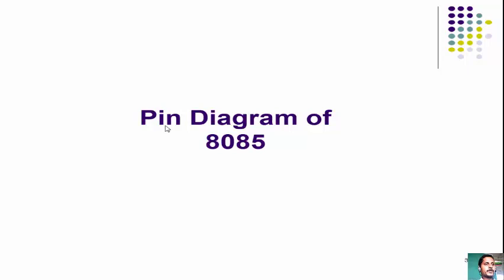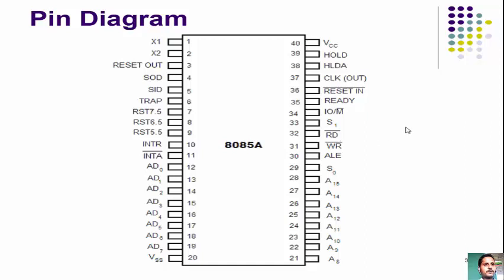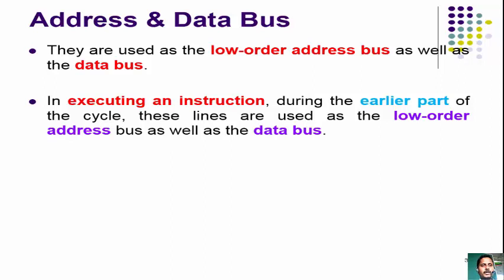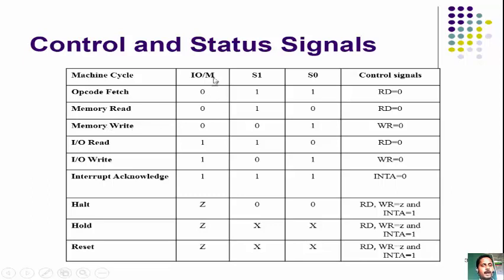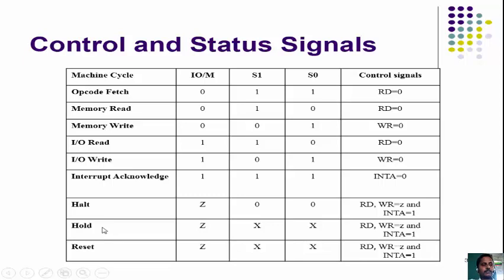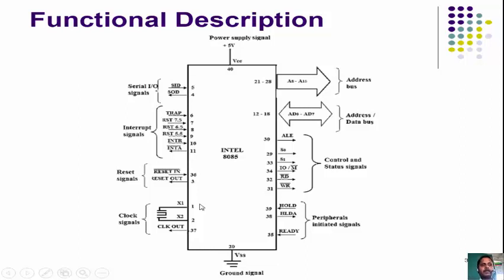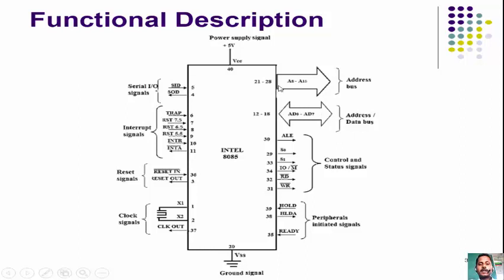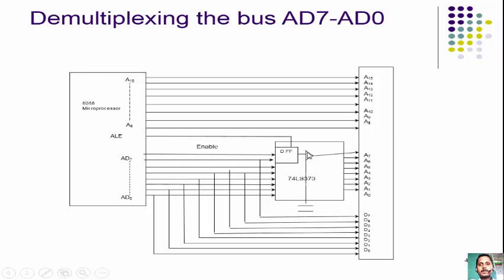Functional Pin out diagram and Description of 8085 Microprocessor